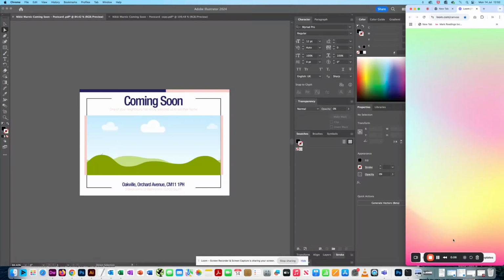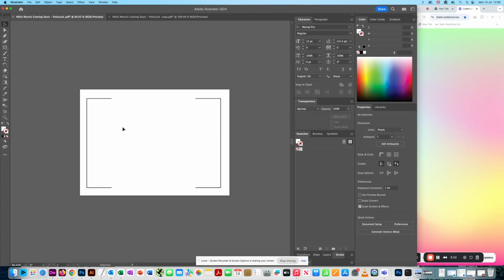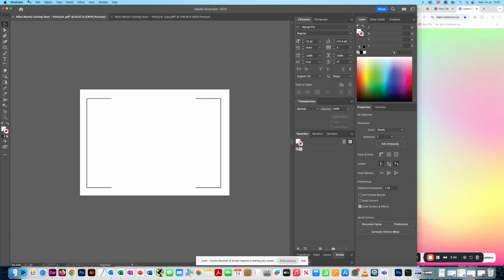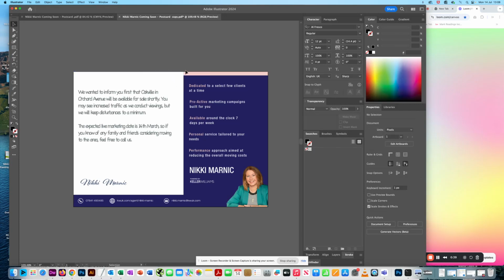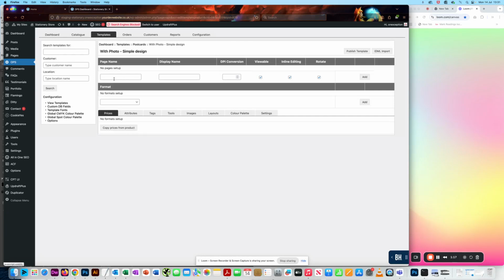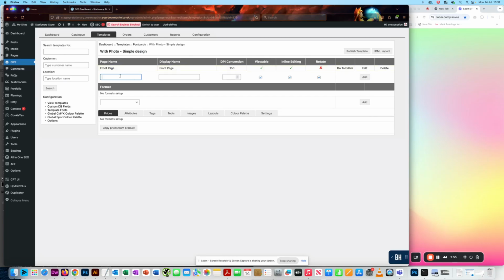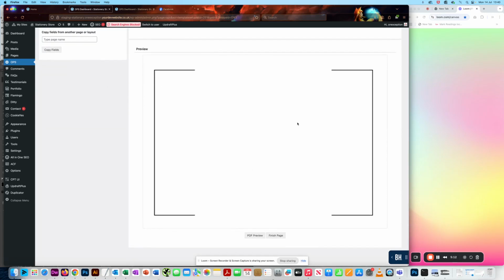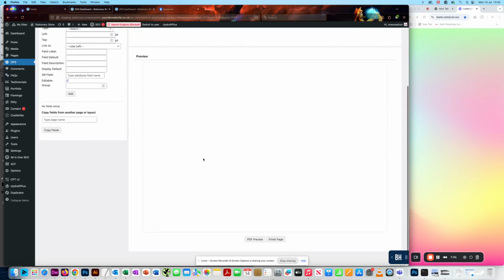Template Editing - Part 1 - Page Setup